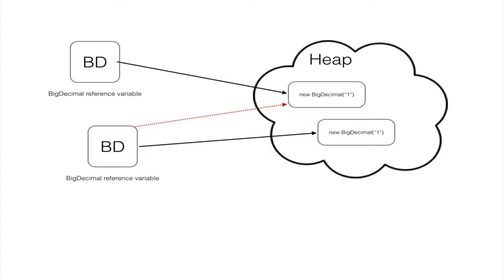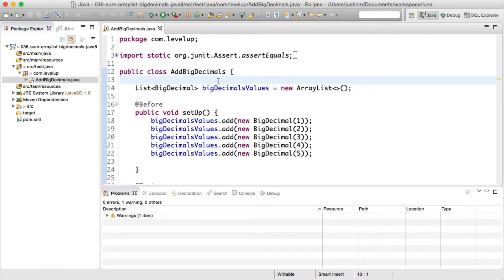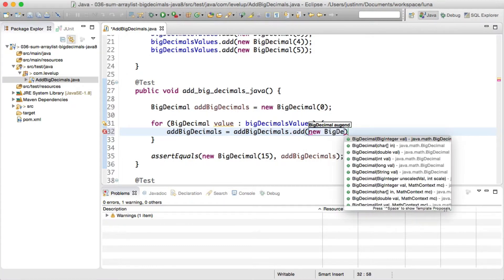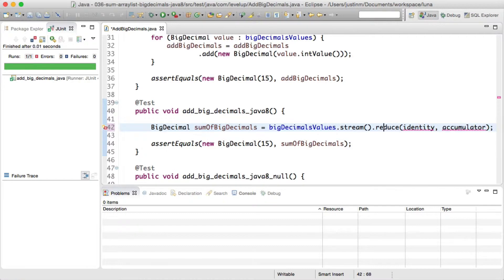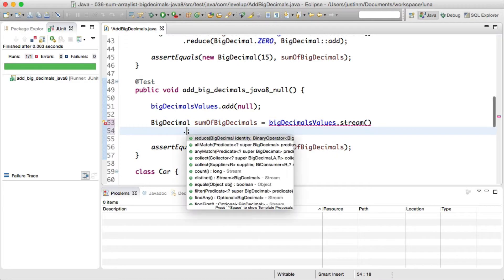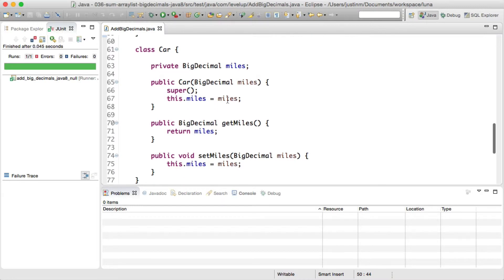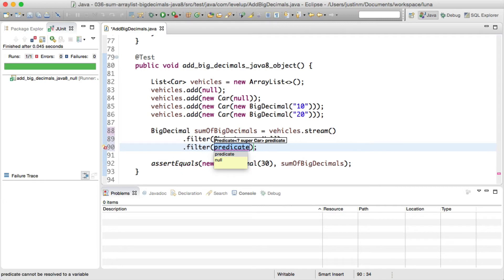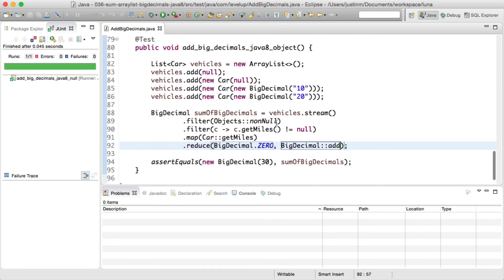Screencast #36: Sum BigDecimals in Java 8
Simplify adding BigDecimal in java 8 with stream reduction operation